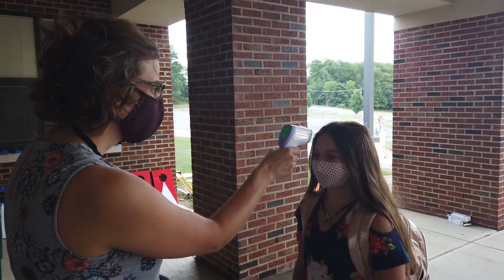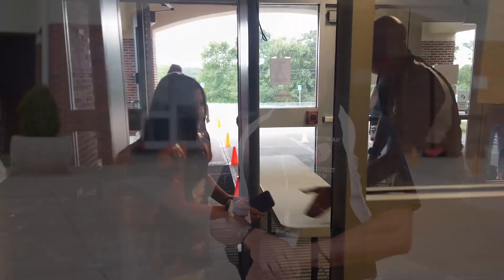Dassa McKinney COVID-19 Arrival Process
Please visit covid-19.moniteau.org for more information.